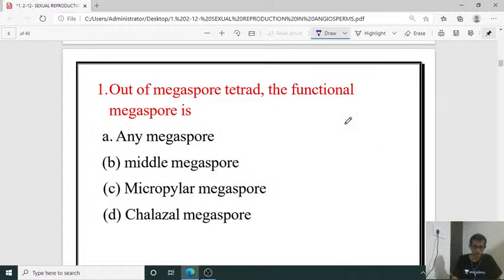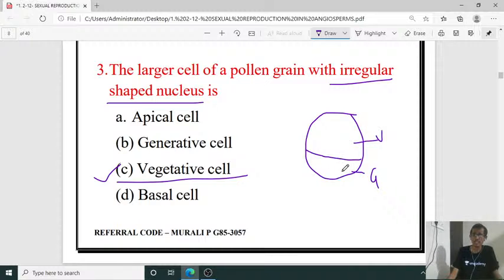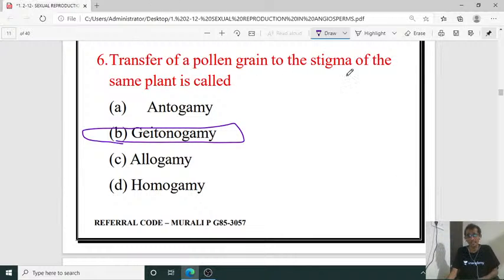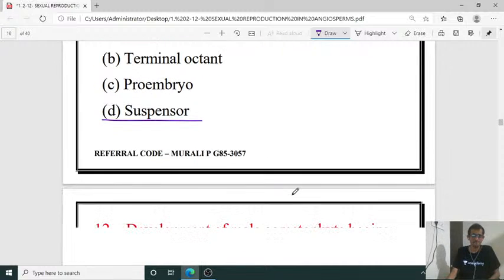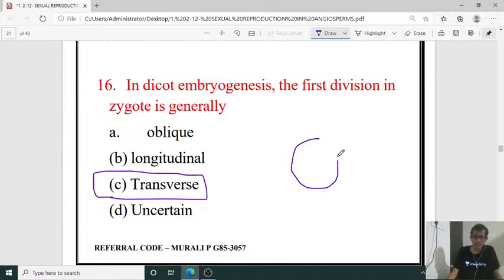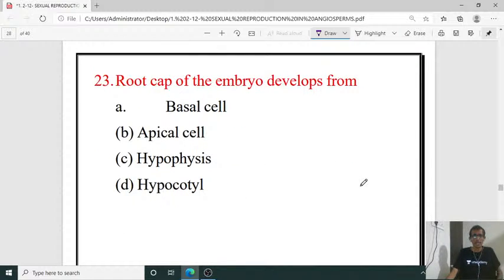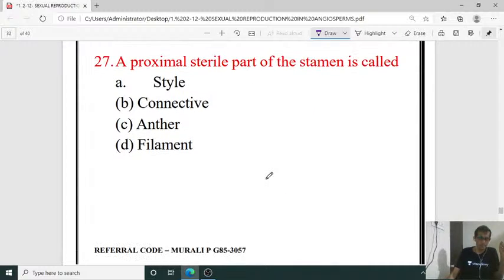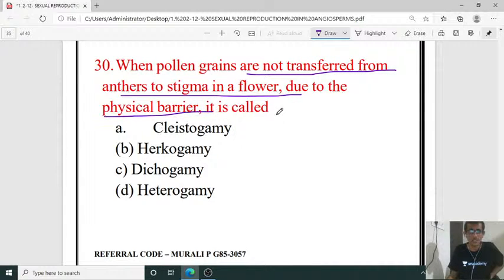Unacademy KCET | Sexual Reproduction in Angiosperms | Biology | Class - 12 | Lecture - 1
Murali Sir is one of the top educators of the Unacademy KCET Category and has 4 Years of experience in training students for KCET and NEET as well. In today's session, Sir will take you through the topic of Sexual Reproduction in Angiosperms, for KCET Aspirants. Watch the video to know all about the topic. Let's Crack KCET together!!

1. Learn from your favorite teachers
2. Dedicated DOUBT sessions for KCET 2021 & 2022
3. One Subscription, Unlimited Access to Live Online Classes and Videos
4. Real-time interaction with best-in-class teachers
5. You can ask doubts in live online classes
6. Limited students in each KCET Online Class
7. Download the videos & watch offline

✅For all the new learners of Unacademy, use the code ""MURALILIVE"" to get the subscription for 1 month at Rs 2250/- to get access to the premium content.